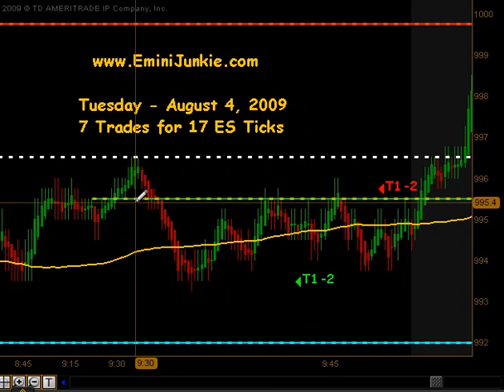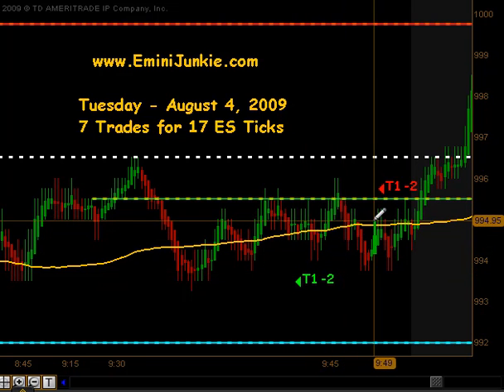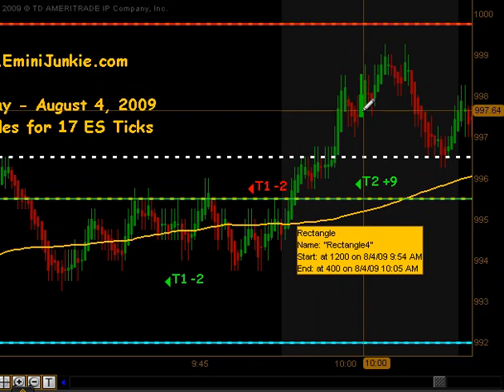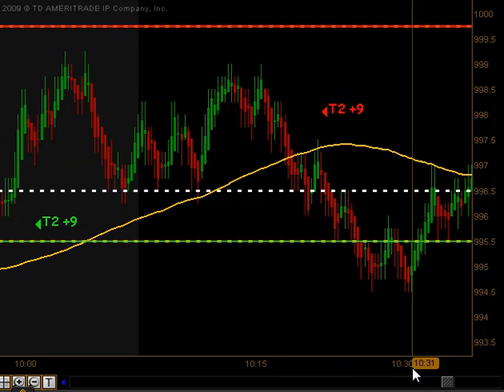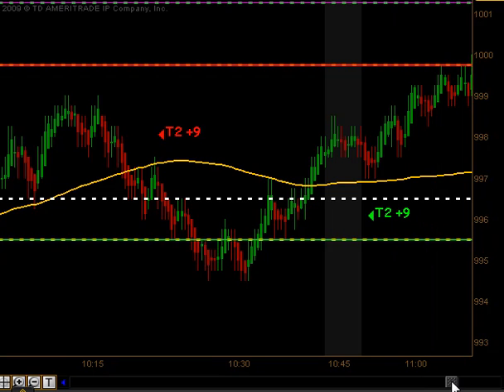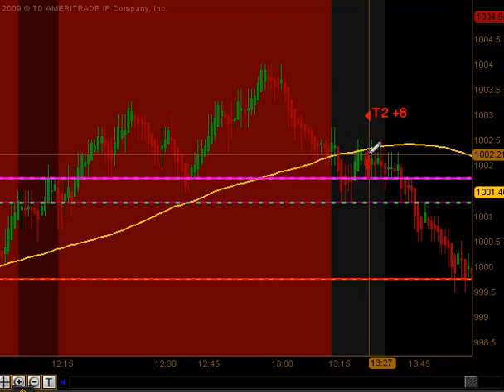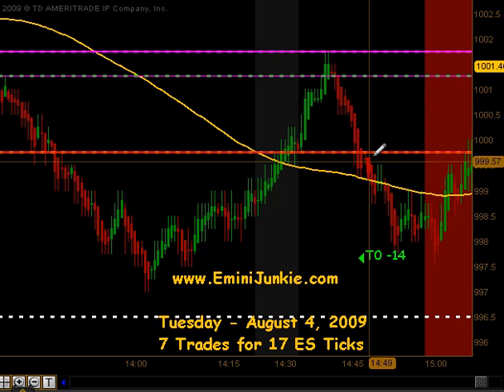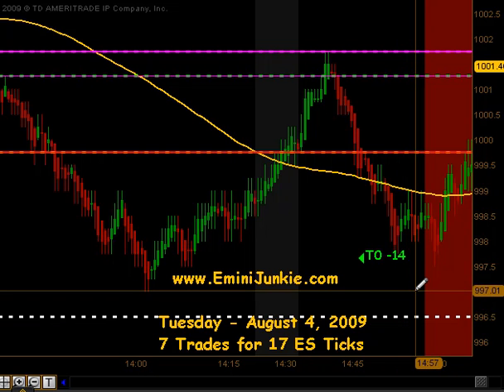EminiJunkie.com Emini Day Trading Video, ES E-Mini Live Trading Room 8/4/09